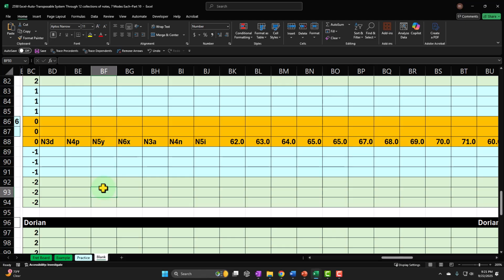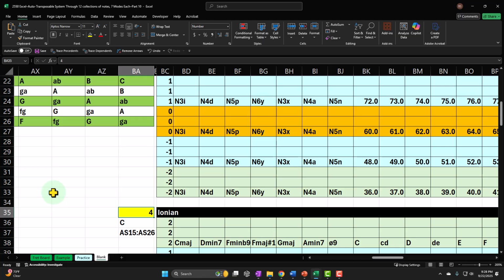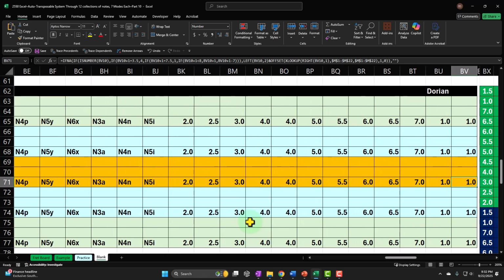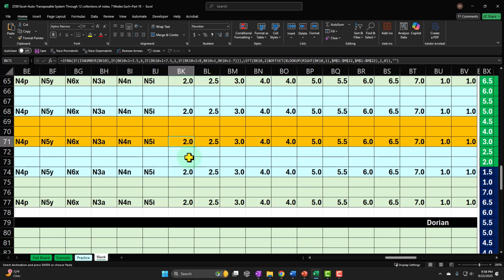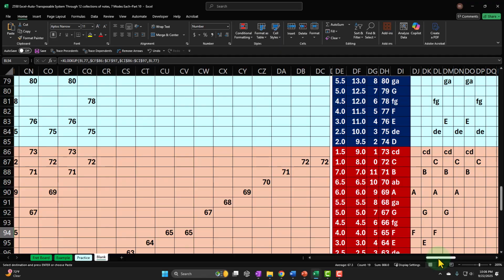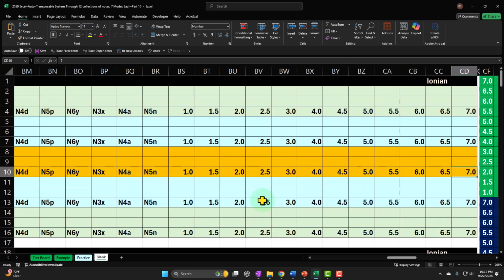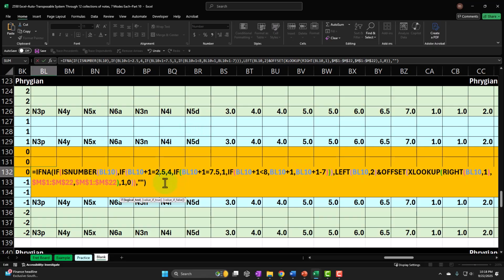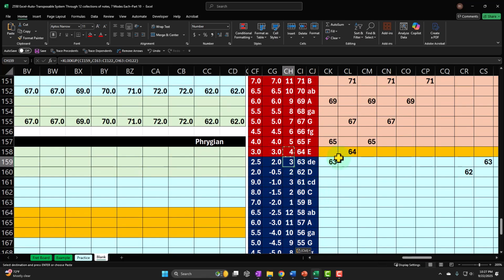Excel–Auto Transposable System 12 collections of notes, 7 Modes Each–Part 10 2550 Music Theory